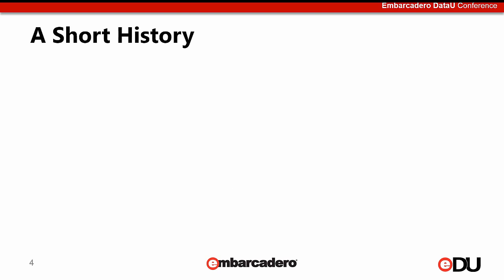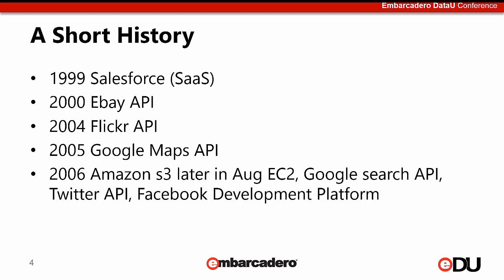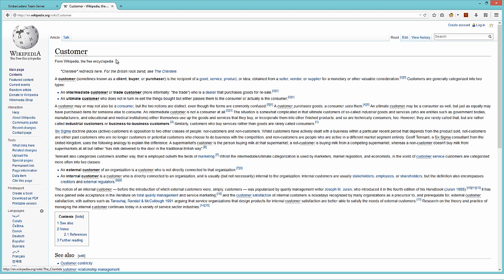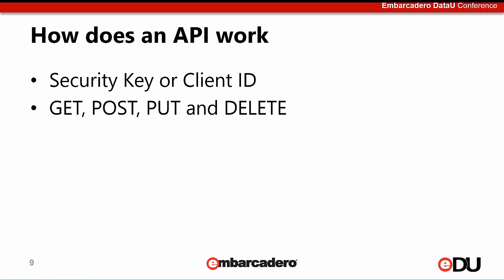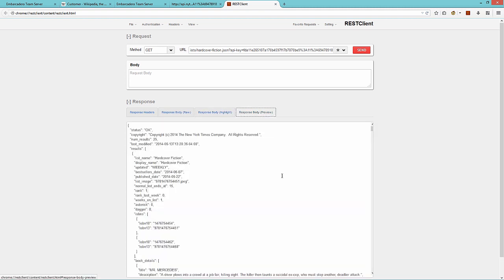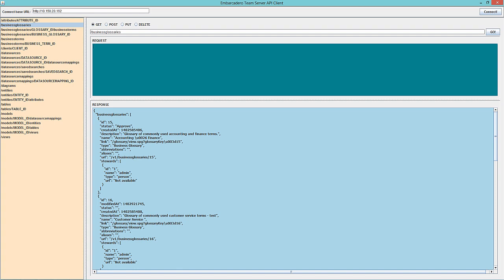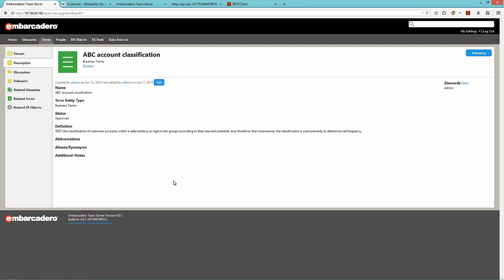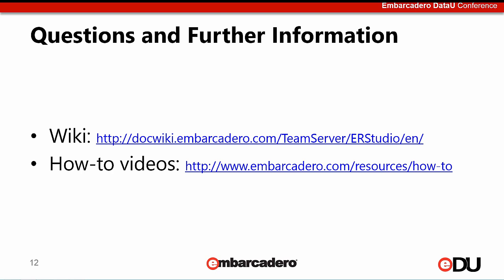How to Connect your Applications to your Data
Torquil Harkness - Embarcadero
Wednesday, June 25, 2014 - 9am

An Application Programming Interface (API) brings your own applications closer to your critical business data, allowing you to access and control your business glossaries, terms and model data quickly and easily. Using an API can connect your models with your business applications, so that you can align system data with business-critical data.

Torquil Harkness has spent the last 15 years serving customers in various support and management roles and understands how important the customer viewpoint is. For the last year he has been a documentation writer for Embarcadero Technologies, specializing in the ER/Studio family, enjoying the opportunity to create documentation with a customer focus.